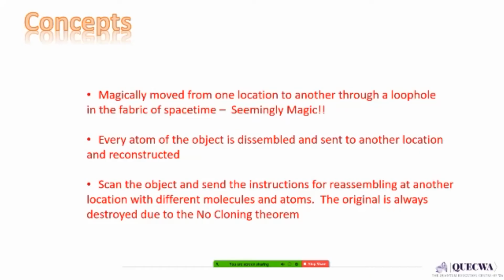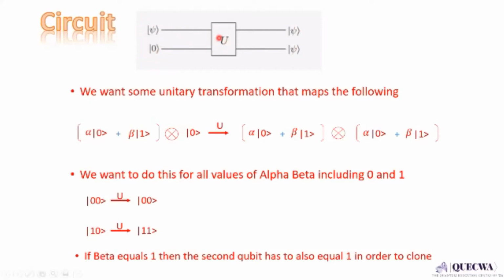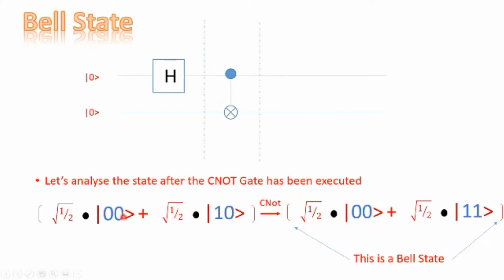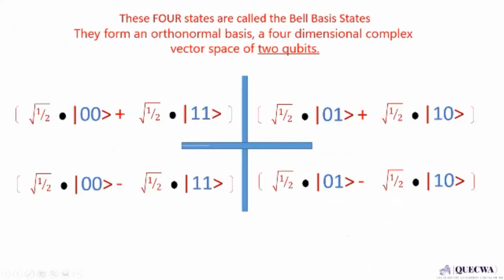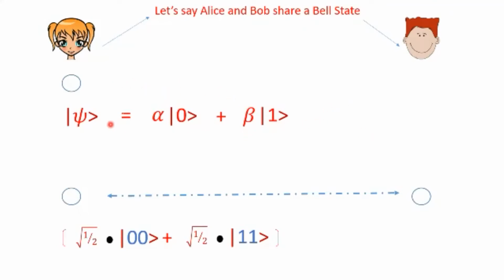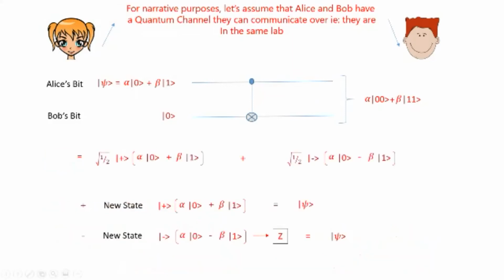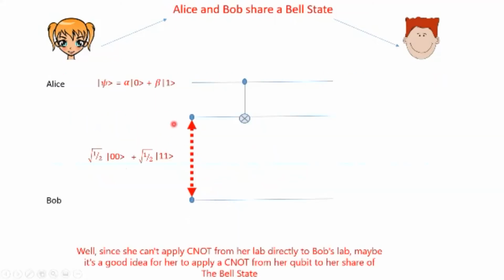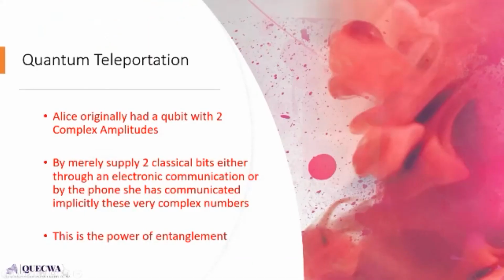Quantum Teleportation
Teleportation was made famous by Star Trek in the sixties but it is now actually beginning to come true -but we are centuries away from equaling Kirk's and Scottie's escapades!!

Nevertheless last year, China Quantum Teleported the quantum state of a photo from the laboratory to the Micius spacecraft orbiting the earth -some 1500 kilometers.

In this presentation I teach you the process and the computations behind the process.  I guarantee to amaze you!!!